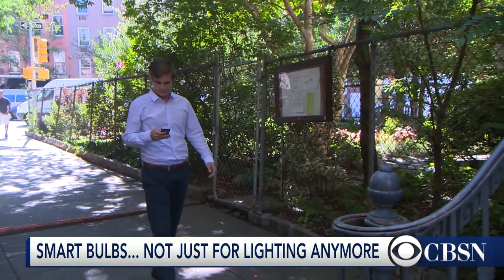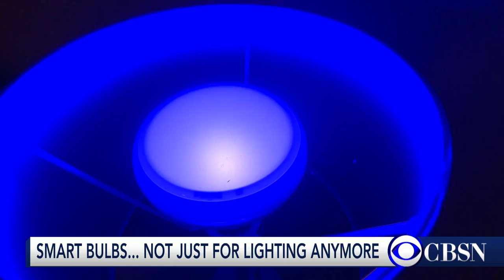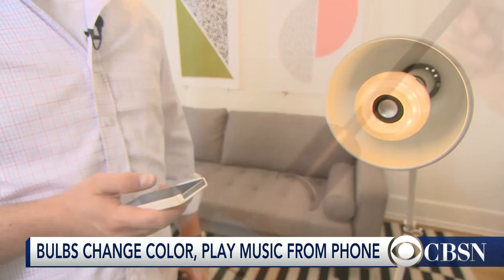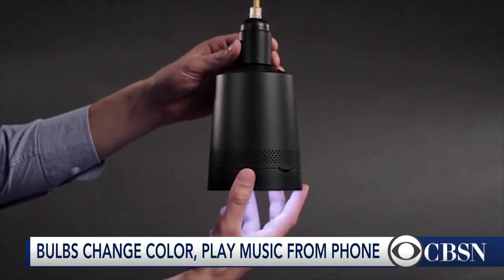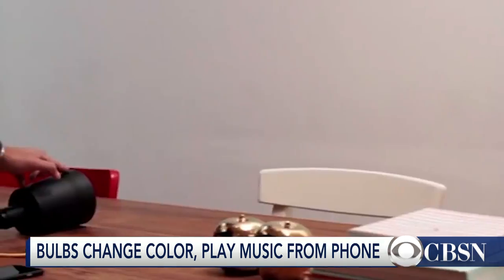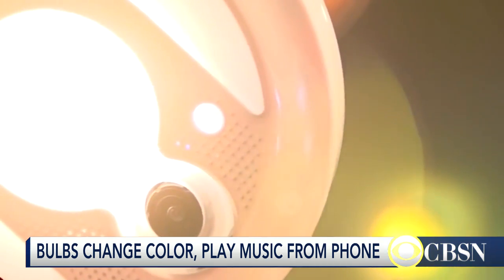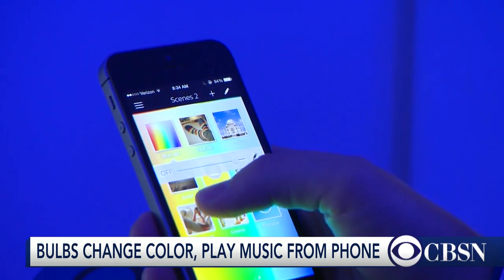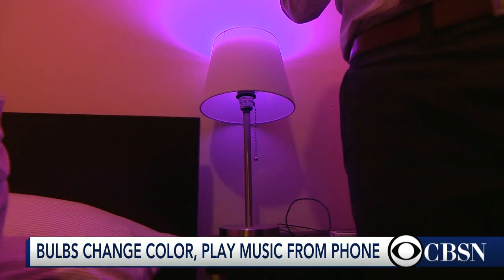New lightbulbs change color, play music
As mobile phones continue to accomplish more and more, light bulbs are also being remodeled for the 21st century. CBSN's Contessa Brewer has the latest developments.